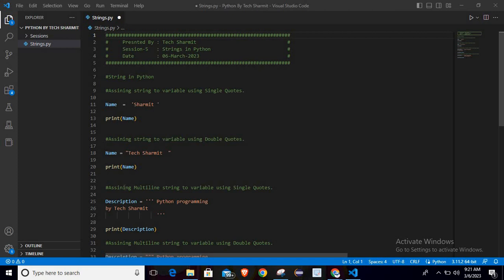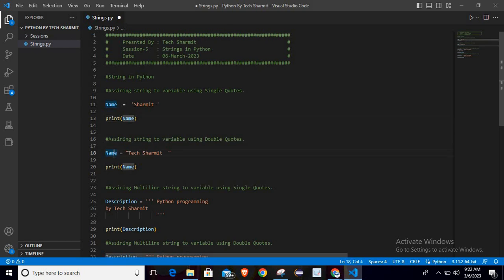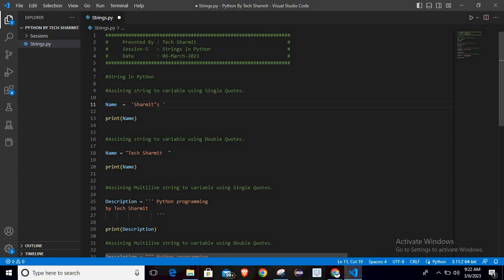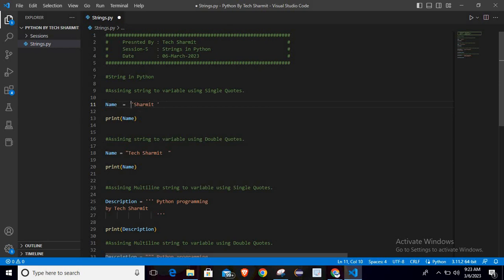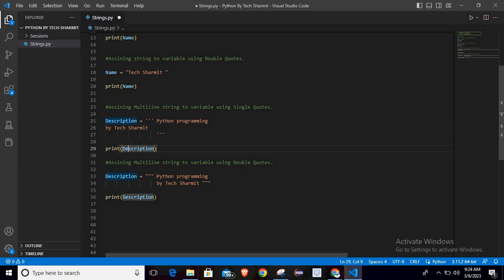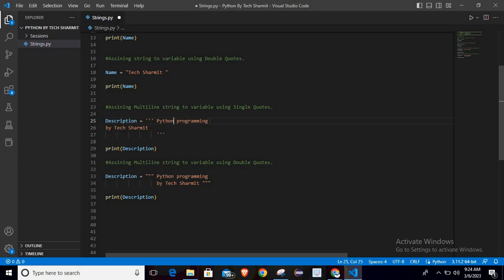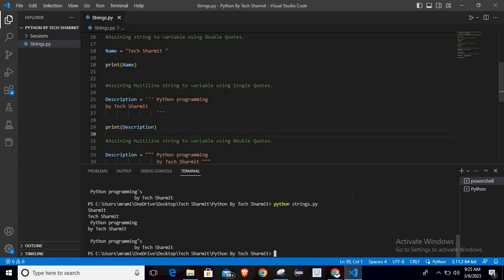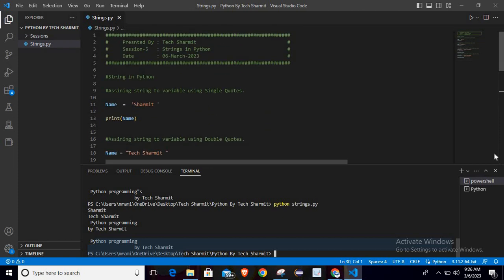Strings in Python | multiline strings in python | string assignments | Python for Beginners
1. How to use strings  in python in english.
2. How to use multiline string in python  english.
3. String assignment using single quotes in python in english.
4.String assignment using double quotes in python in english.